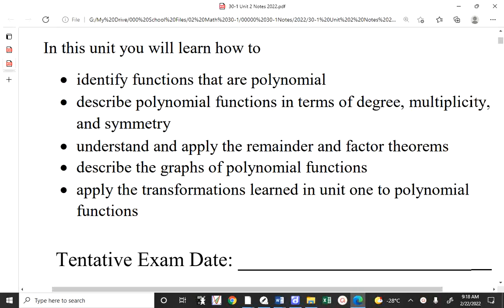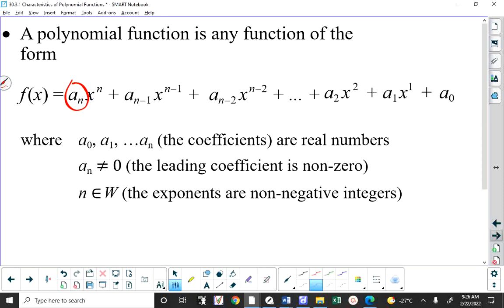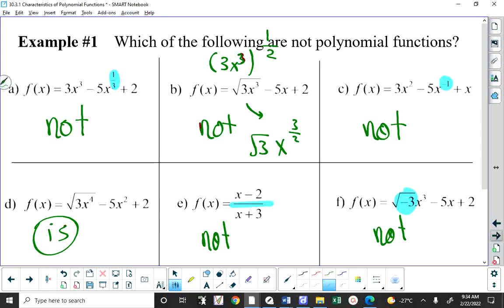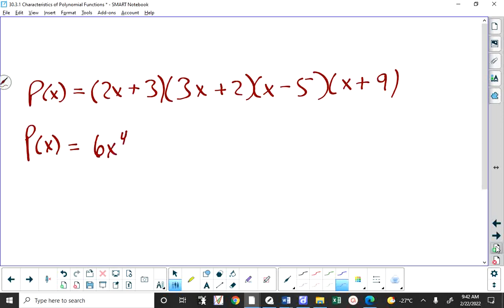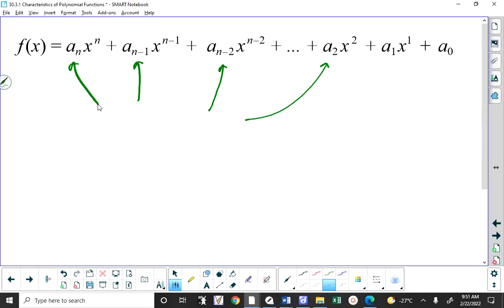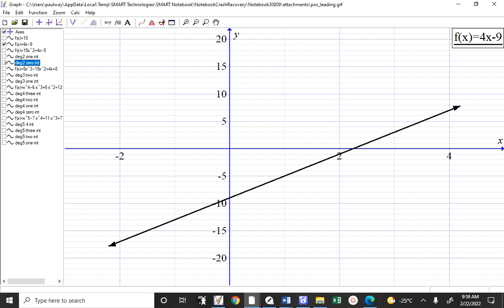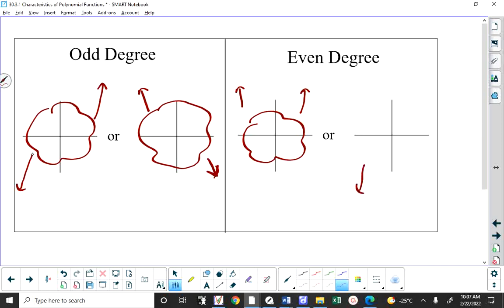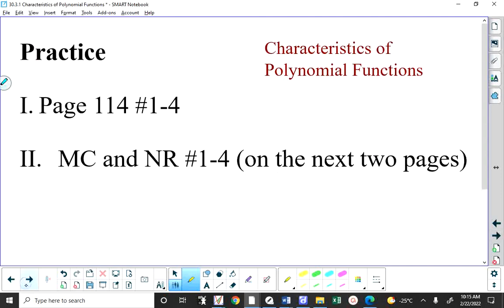M30.3.1 Introduction to Polynomial Functions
Here is the recording of this morning's lesson.